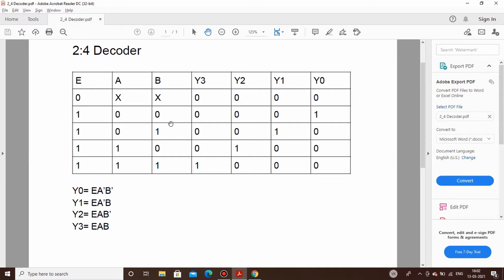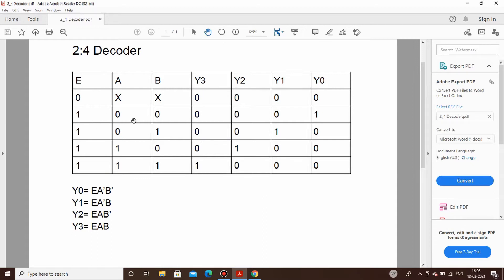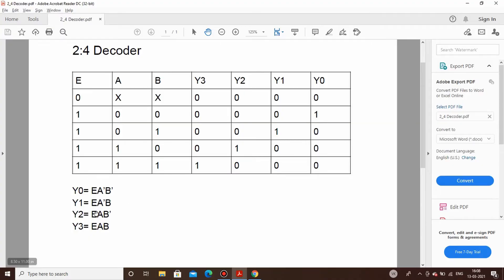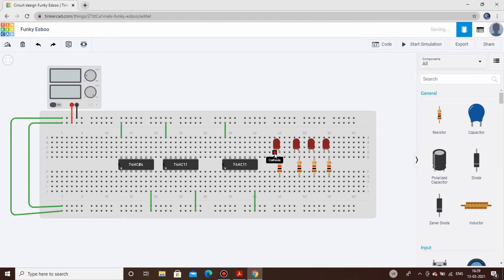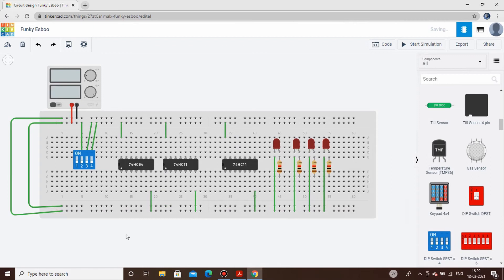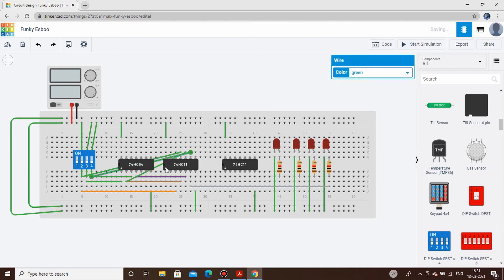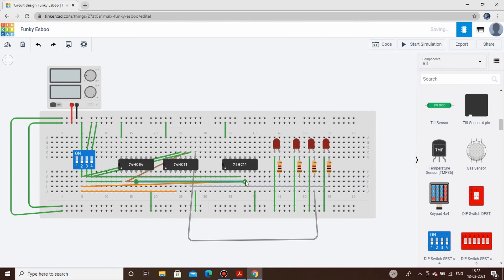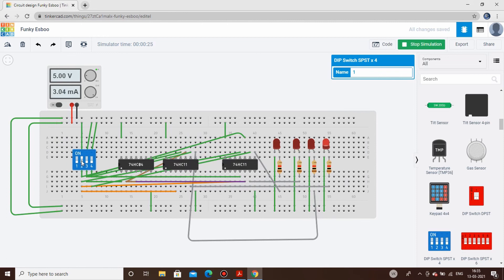How to design a 2:4 active high decoder in TinkerCad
I have explained and demonstrated the working of 2:4 active high decoder in TinkerCad. I have also shown the entire procedure to build and simulate the circuit and all the outputs were verified with expected outputs.
For 3:8 decoder ;
Circuit has been designed and simulated on Proteus 8.9